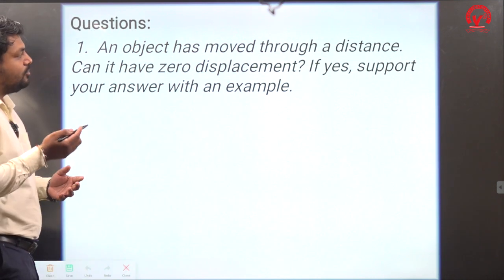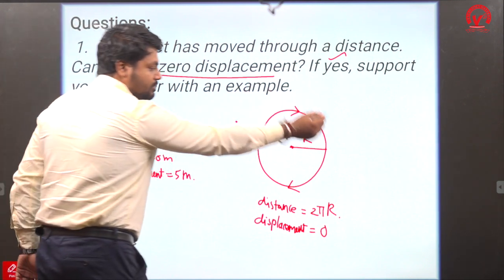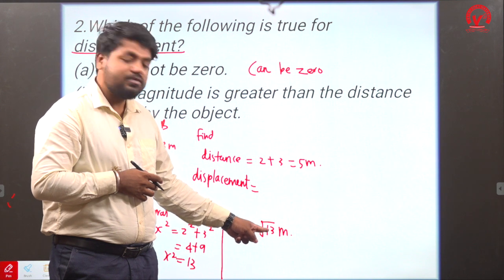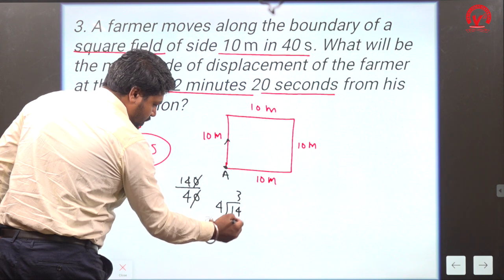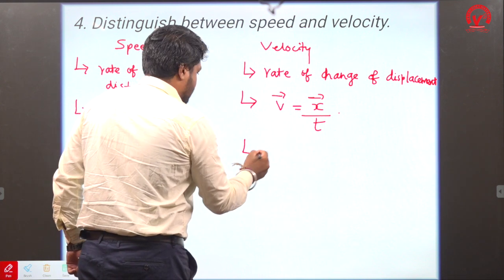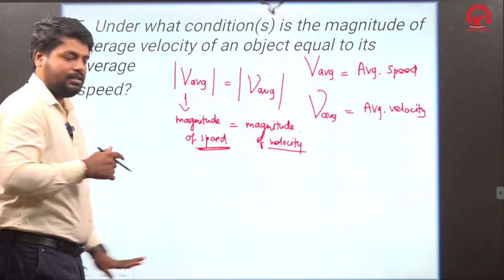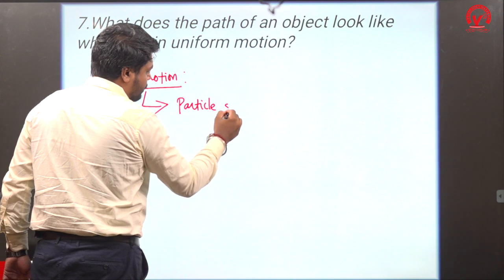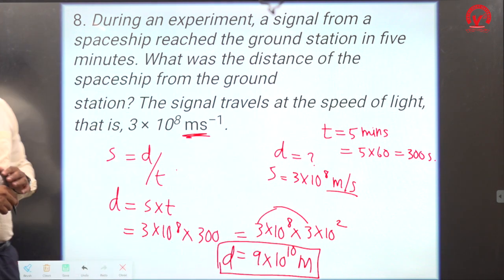NEET - NCERT | PHYSICS - CLASS IX | CHAPTER - 7 | MOTION | TOPIC : MOTION & Its Parameters | Part 2